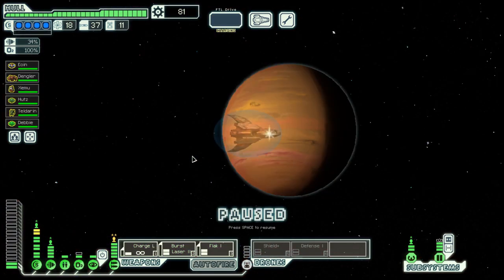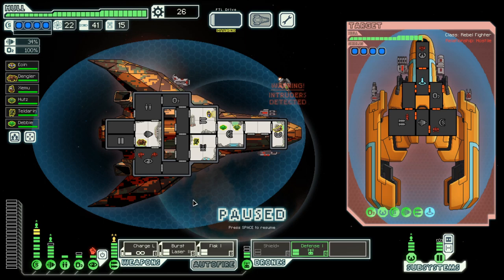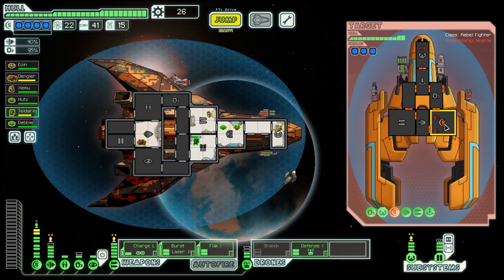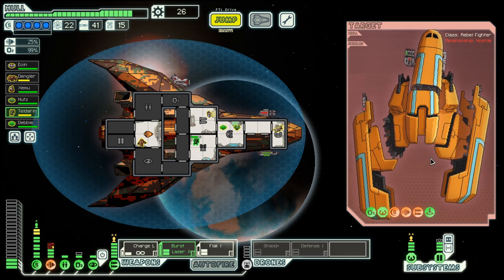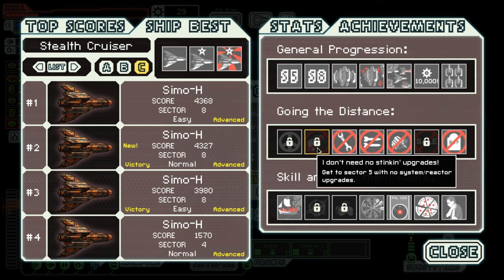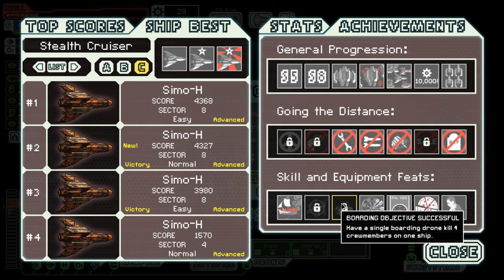FTL - S43E8: Stealth Cruiser C - With a weak Offense and a strong Defence against the Boss ship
Completed vessels
Rock Cruiser C             Season 40
Slug Cruiser C              Season 41